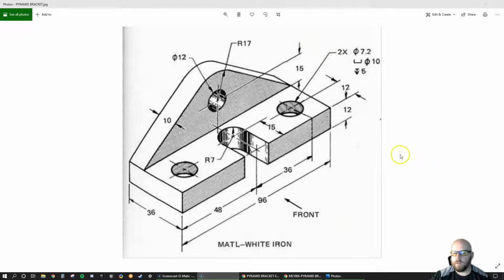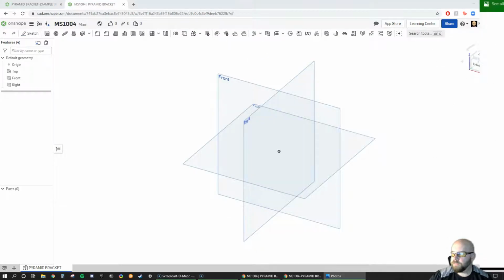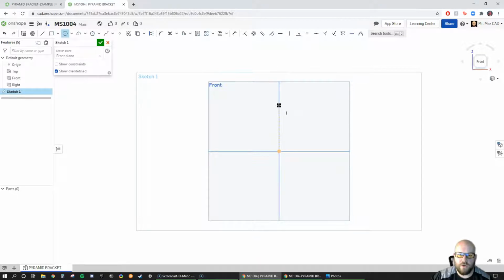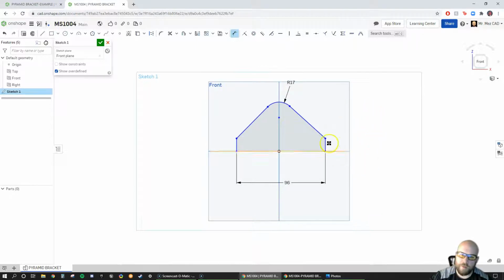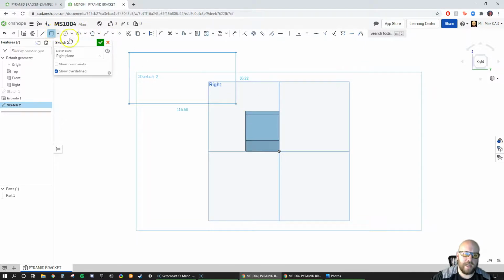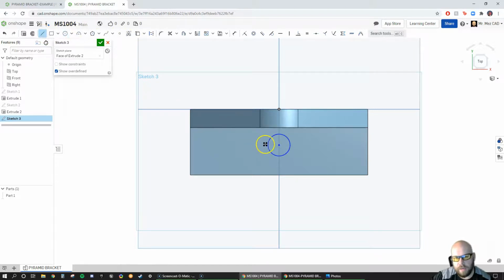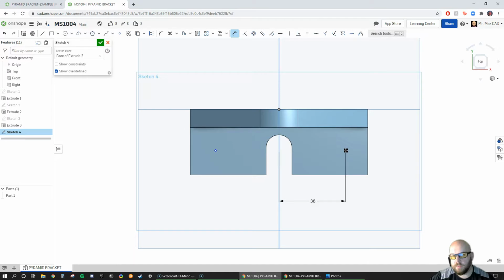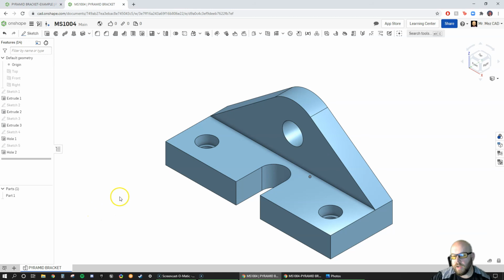OnShape: Modeling the Pyramid Bracket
A CAD tutorial on how to create a simple model in OnShape.